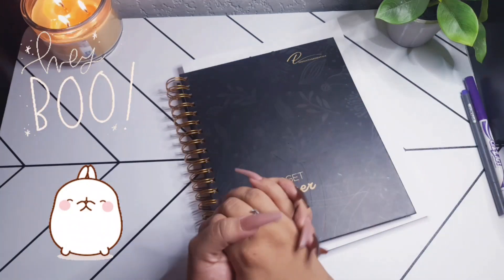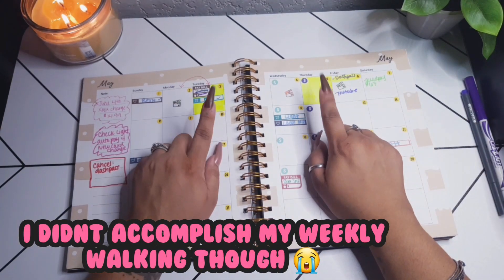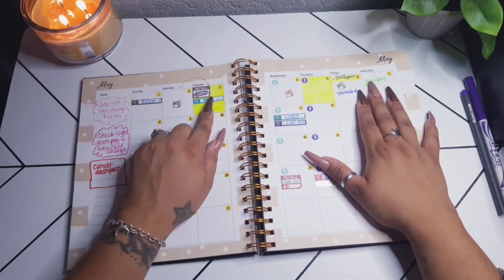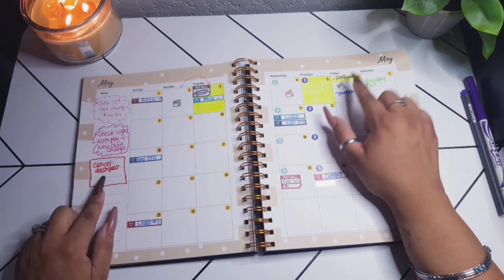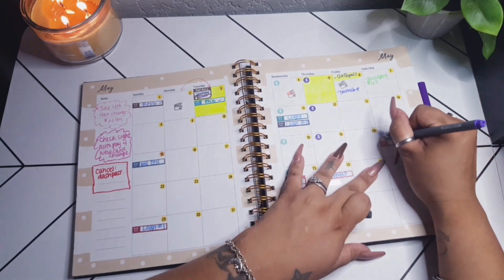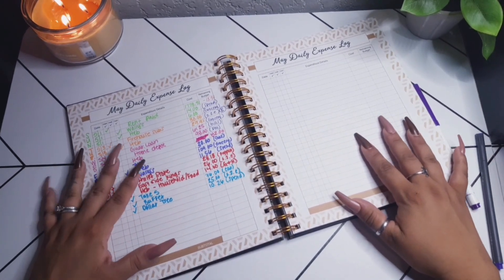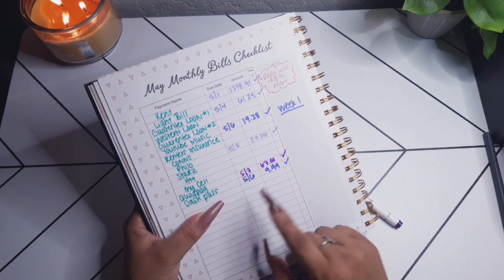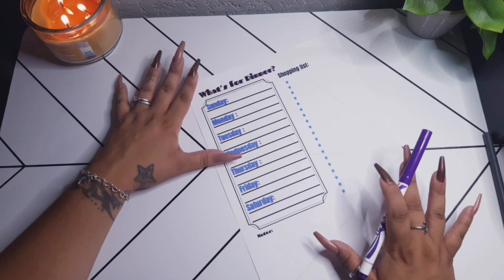May weekly Check-in #1 + Dinner meal planning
Planner I'm using 💖

💚💚💚This free app gets you cash back on gas!

○Colored Pens non-bleed 18 assorted colors
○Pocket Planner I keep in my purse for on-the-go
○Phone Holder to record videos!
○Mini ring light
○Large ring light with tall extension
○Acrylic Cash Tray